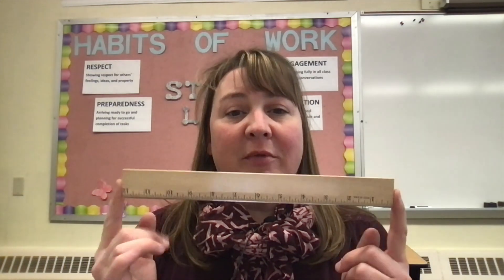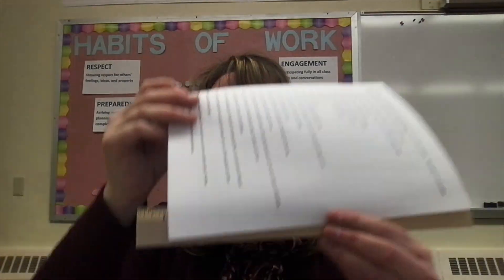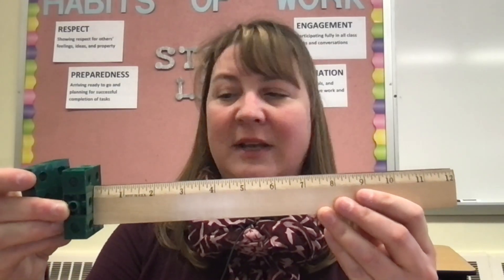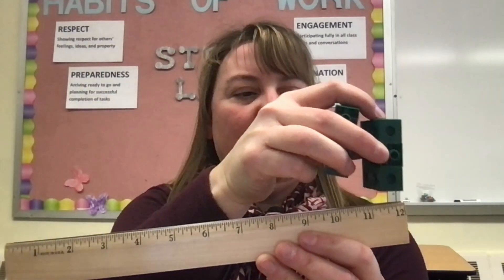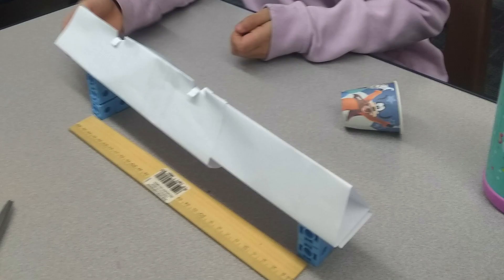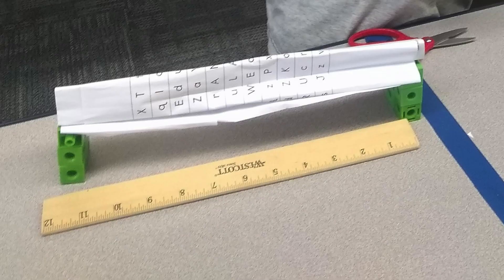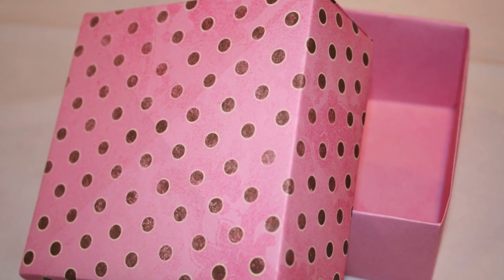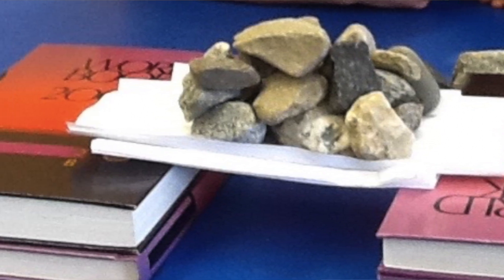12 INCH BRIDGE CHALLENGE - STEM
Can you design a 12-inch bridge using only two sheets of paper that are only 11 inches long? Each bridge design should use only two sheets of paper, no tape. The bridge must be supported with bridge piers at least 2 inches tall. Test your bridge designs with weights to see which is the strongest!